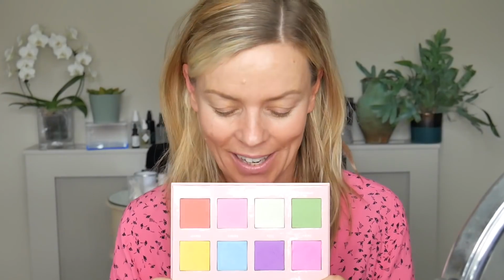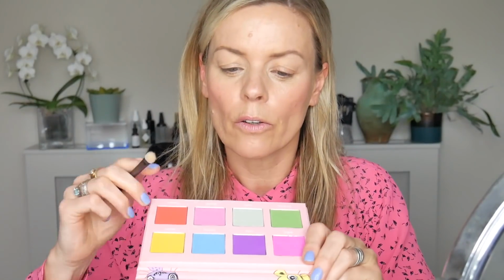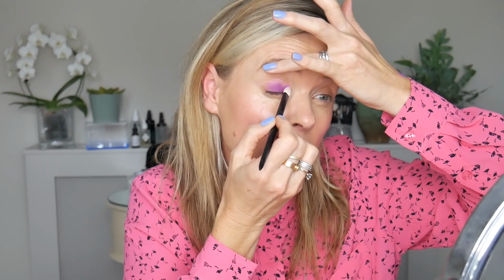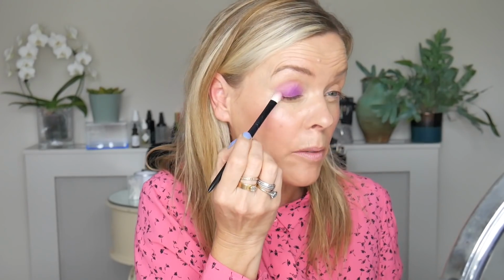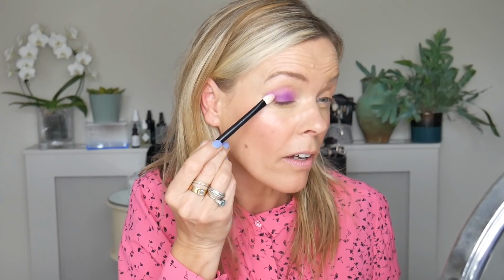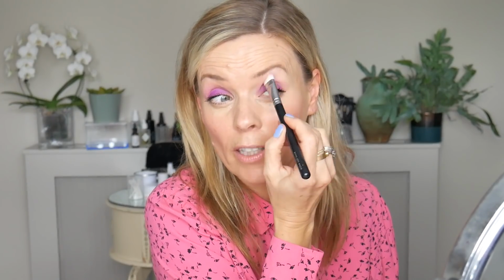Lilac Matte Eyes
Bright Eyeshadow need not be scary or something we might remember from the 80’s. Nowadays it can look super modern and very clean and fresh if paired with the right base, lip and cheek colours. I challenge you to look through your makeup collection and use some colour. This week Speed Beauty shows you the techniques and application to create a very modern Lilac eye.

Rimmel Lip Liner in shade 050 Tiramasu

Pink Shirt - Ganni